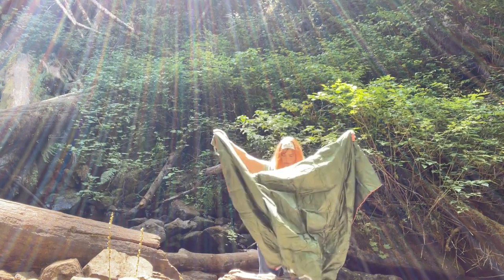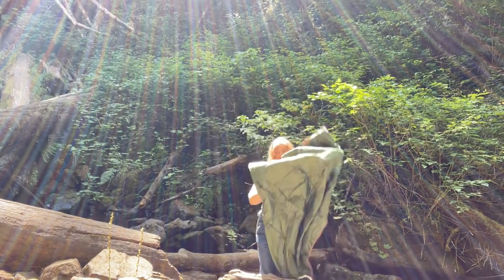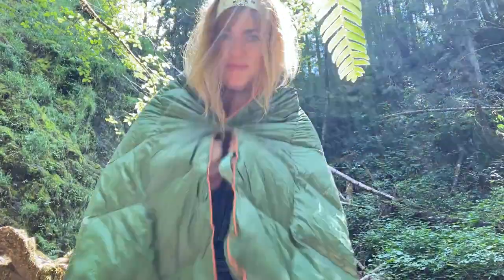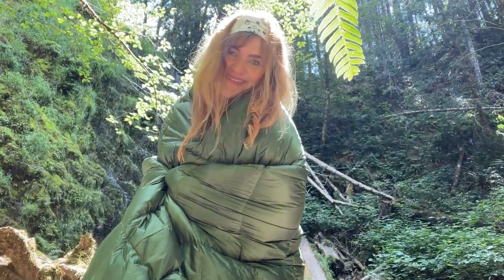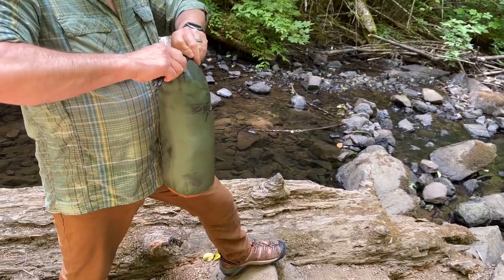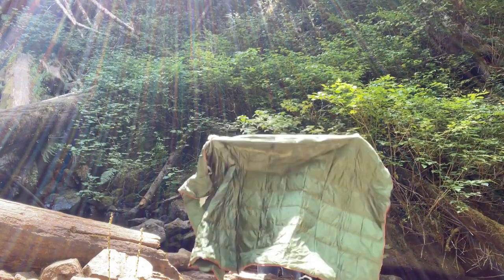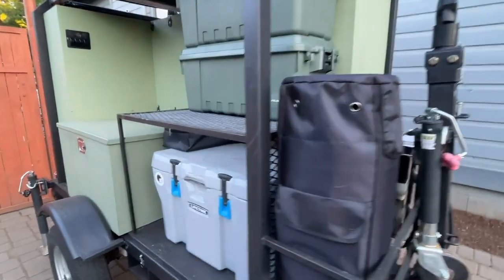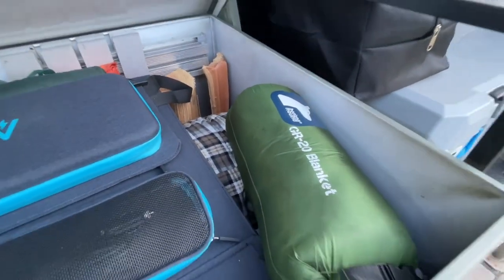Horizon Hound Down Camping Blankets | Our Point Of View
Check Our New Website For Amazing Deals!

(Commissionable Links)
About this item
Ripstop Nylon
Machine Wash
🔥 WARM & LIGHTWEIGHT - At 1lb 1oz - 1lb 6oz these packable Down Blankets gives you the comfort you would expect from an outdoor camping quilt / throw without the bulk or the weight. They make a great addition to any sleeping system in the cold weather or on their own during the warmer seasons.
🥾 ULTIMATE TRAVEL BLANKET: Portable & sturdy, this blanket comes in handy in an emergency. Fully compressed into its premium stuff sack, it fits into any backpack or bag. It's perfect for camping, hiking, hammock, or as a warm sleeping bag alternative for adults & kids.
✔️ VERSATILE DESIGN: For backpacking, hiking, the beach or festivals, or afternoons on your couch, this puffy down throw wraps around you and clips together to make a warm, poncho style stadium blanket. Pair with the rest of your thermal equipment for instant, long-lasting warmth in cold weather.
📐 MATERIALS & MEASUREMENTS: Designed to be used every day, this machine washable comforter measures 77 x 50 inch (196 x 127cm) when fully puffed, and weigh 1lb 1oz. Our camping blankets use tough, water-resistant 20D ripstop nylon to limit staining & odours. Filled with sustainable duck down (80% down & 20% feather) that conforms to Responsible Down Standards (RDS)
🎁 OUTDOOR GIFTS: No matter what the occasion, Horizon Hound blankets are the must have accessory for the hiker, camper, festival go-er or traveller in your life! For birthdays, going away gifts or special occasions!